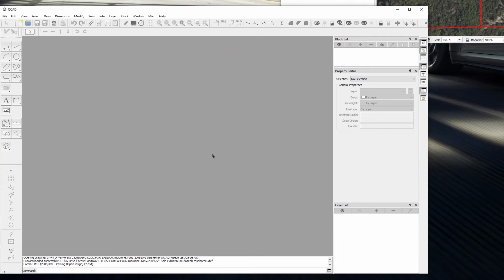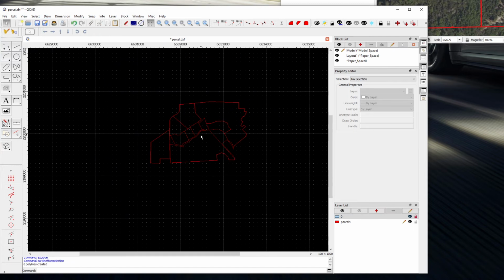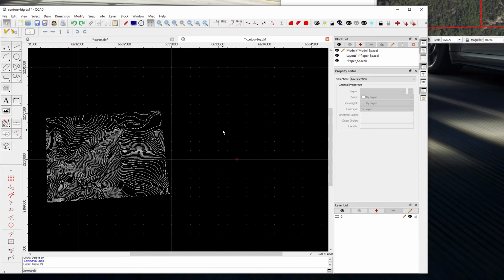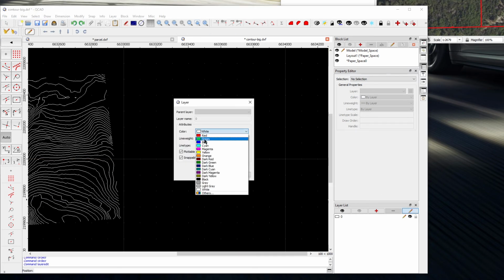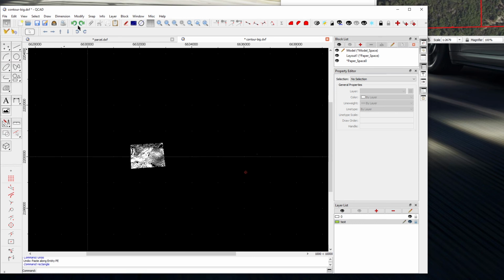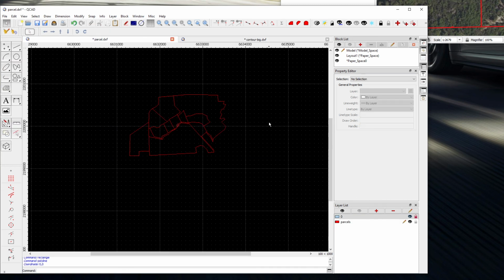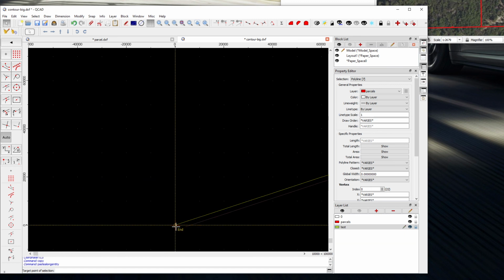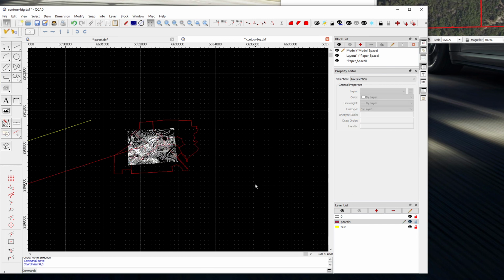QCAD 14 parcel and contours